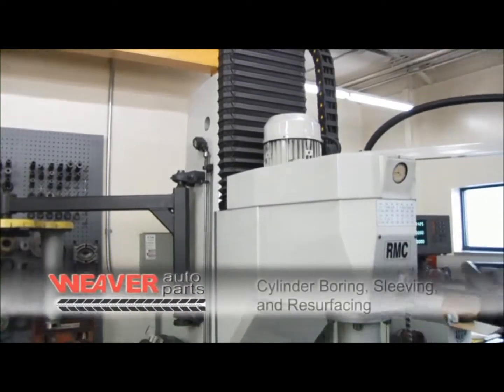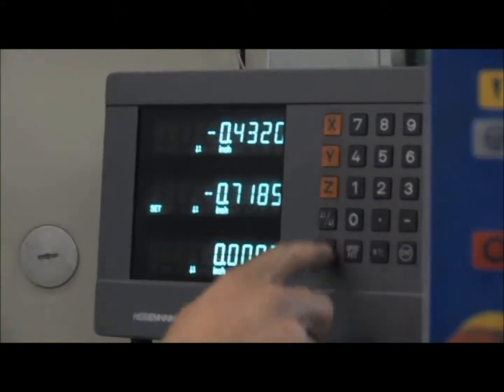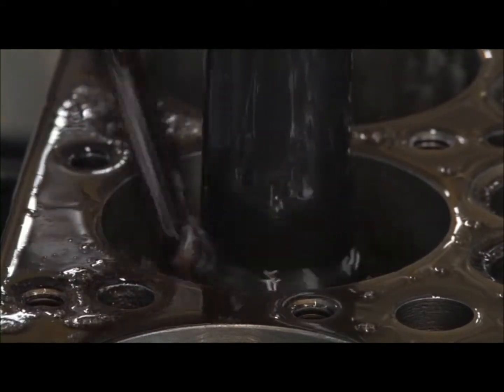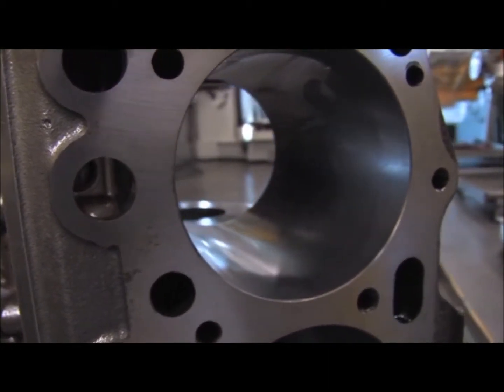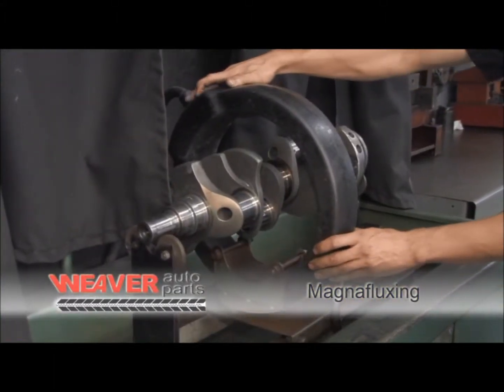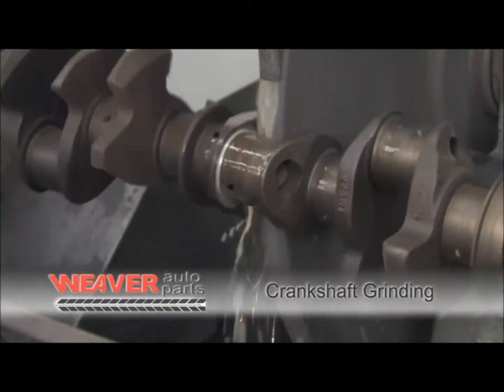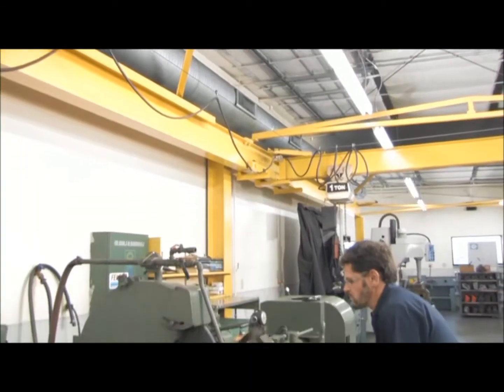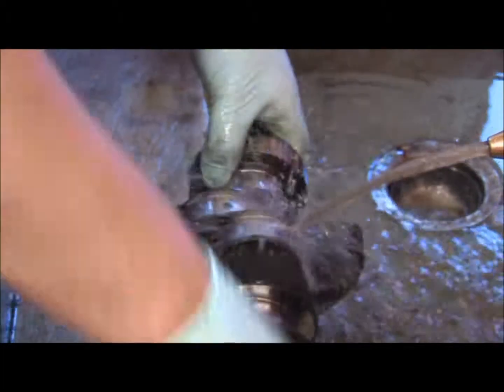Weaver auto Parts Machine Shop Tour Part 4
This is part four of the broken down version of our machine shop tour video. This part contains a detailed explanation of how we handle cylinder boring, sleeving, resurfacing, and honing as well as crankshaft straightening and grinding.